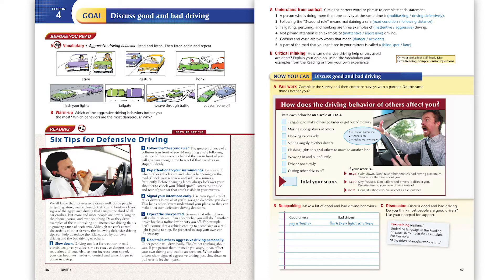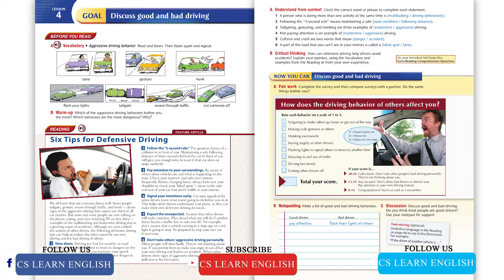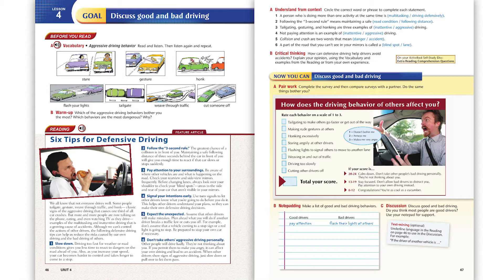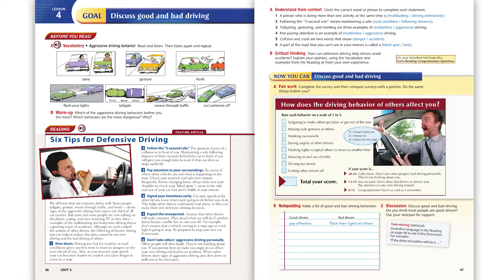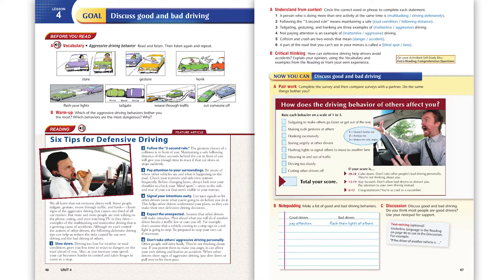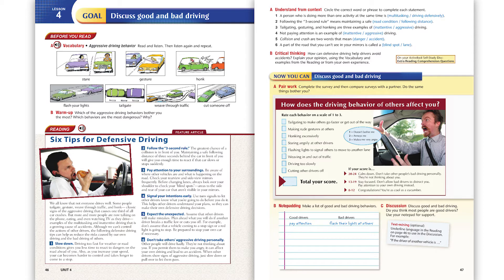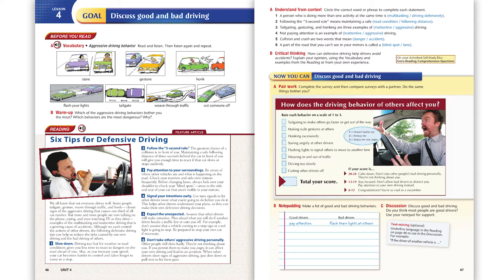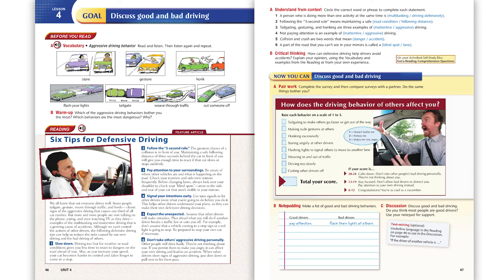Top Notch 2: Unit 4: Lesson 4: Discuss good and bad driving